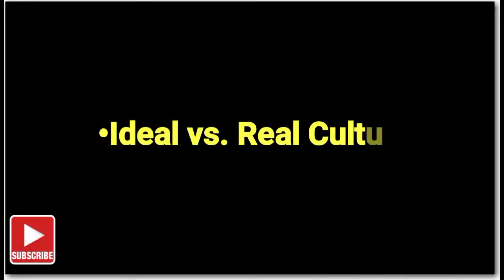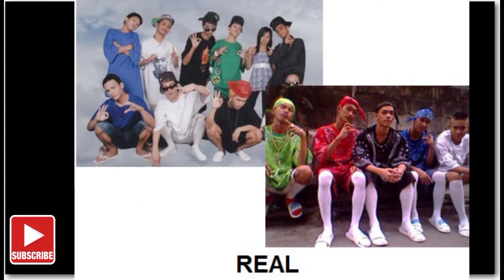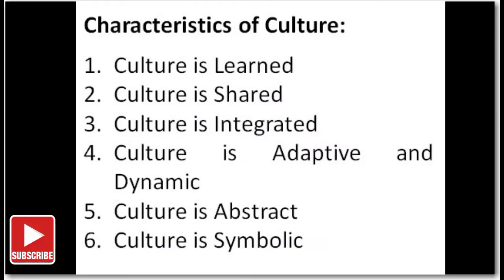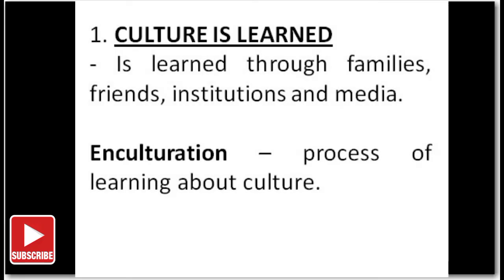UCSP: Ideal vs Real Culture, Characteristics of Culture | SHS Lectures